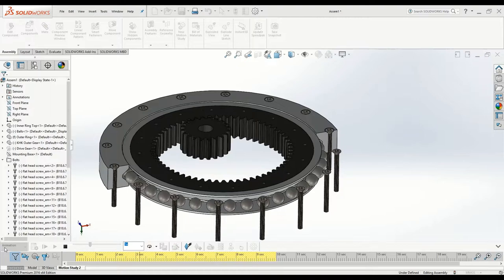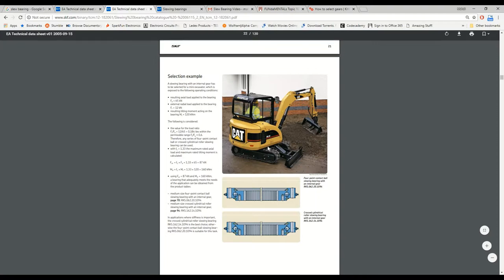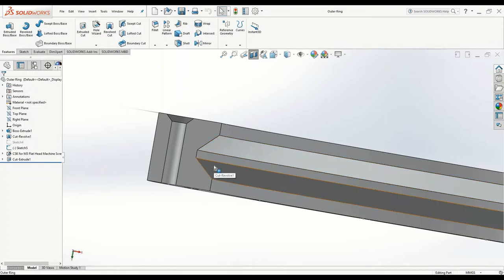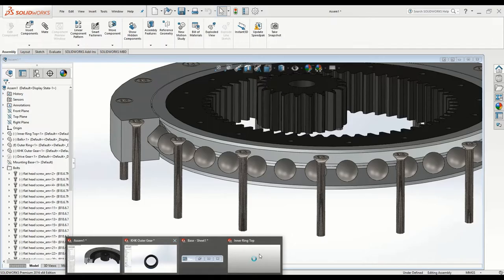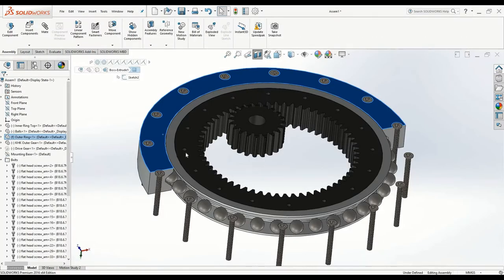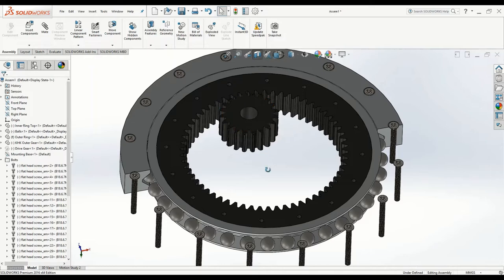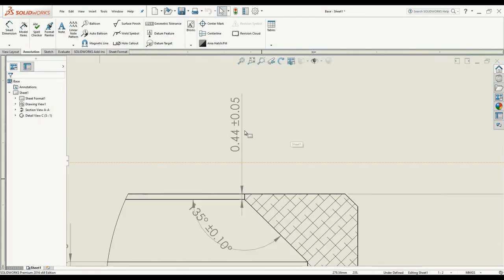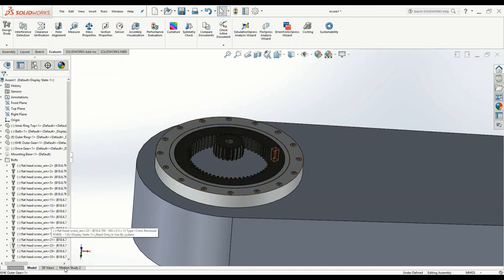Slew Bearing Design & Manufacture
CAD & STL Files